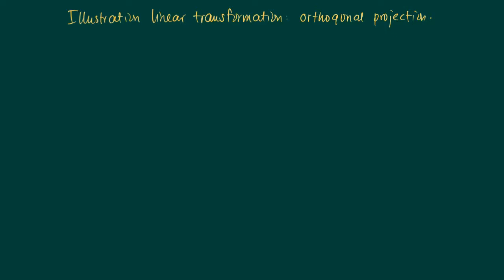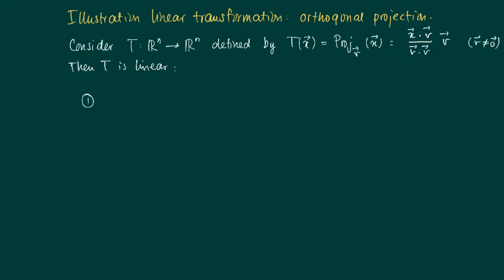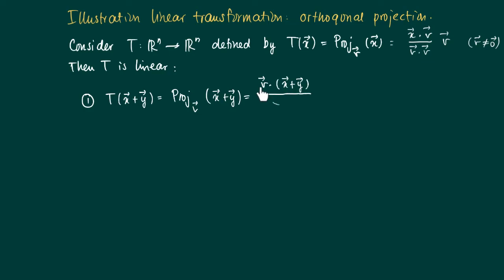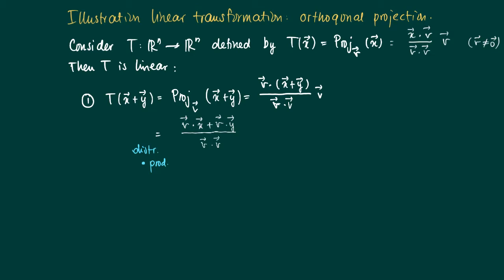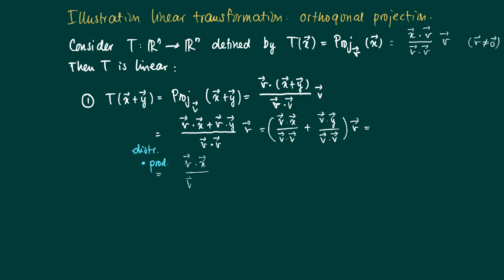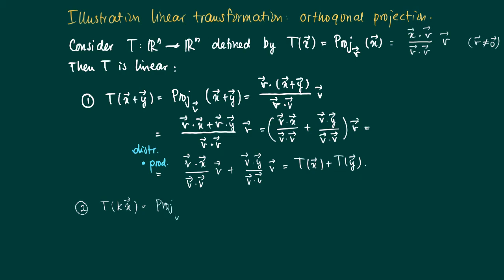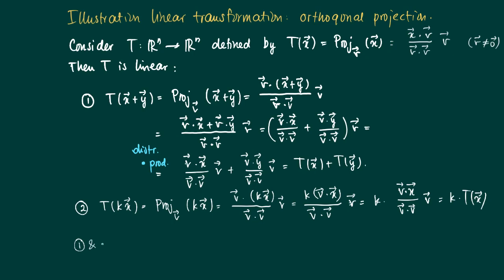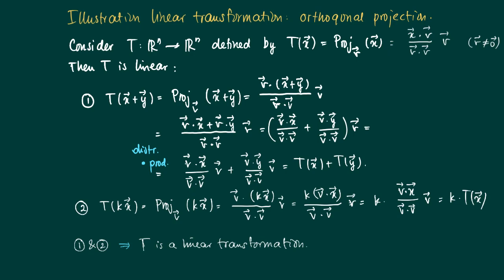Math 2.4.8: Projection as linear transformation